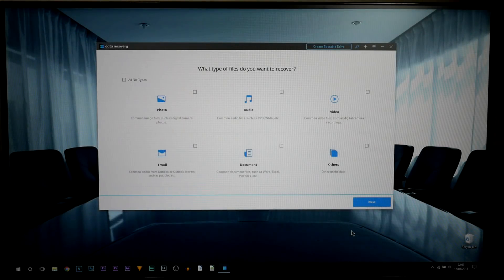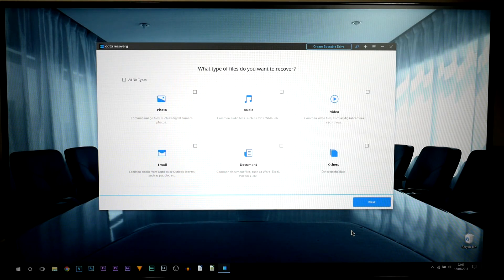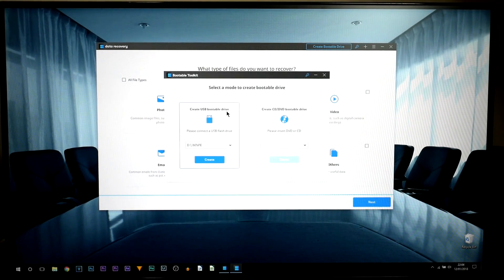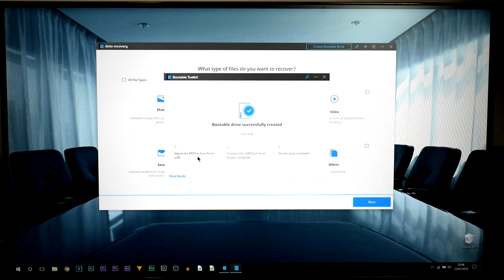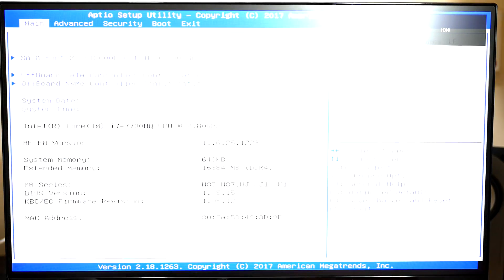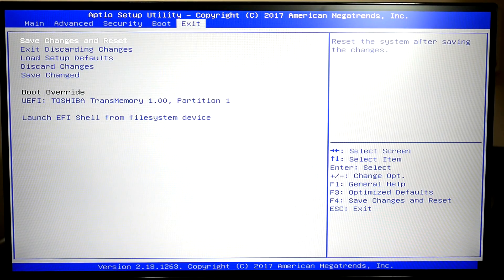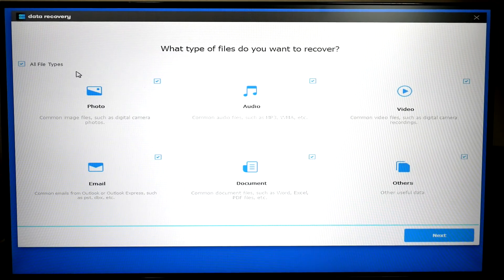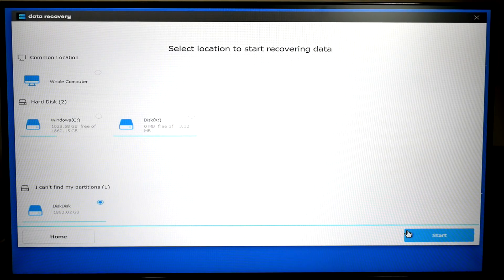How To Recover Lost Data from System Crash/Bootable Problems/Blue Screen of Death